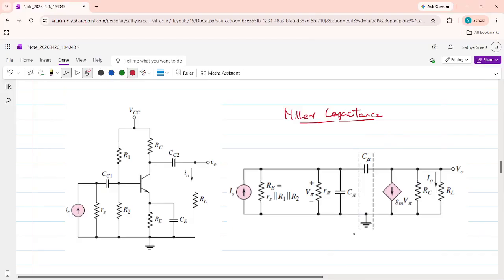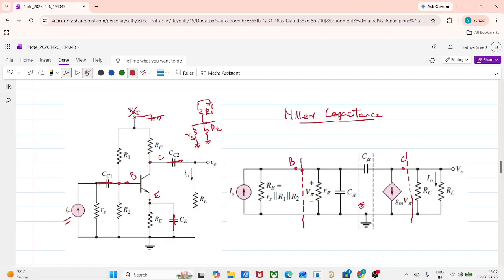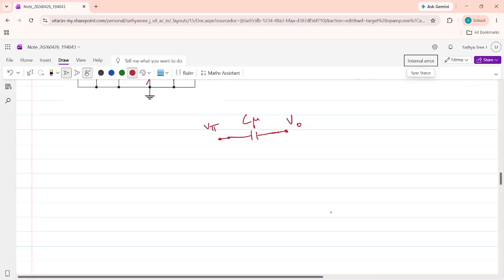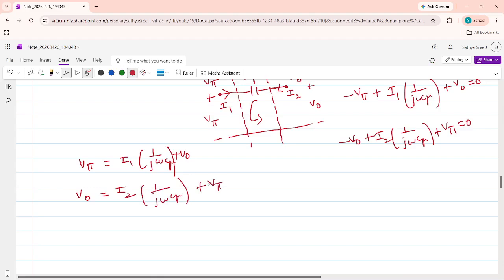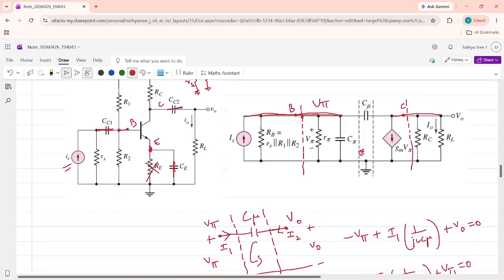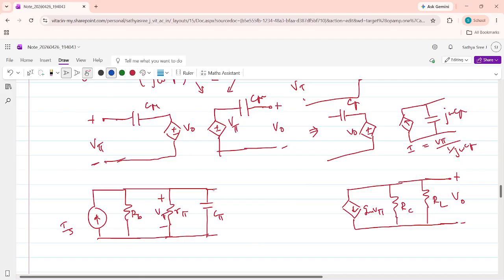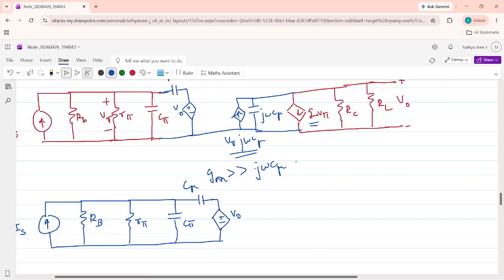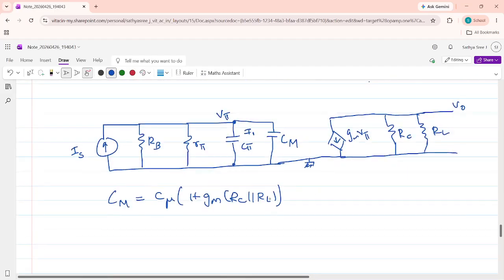5 millercapBJT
Miller capacitance BJT